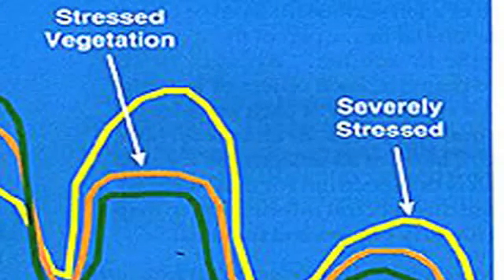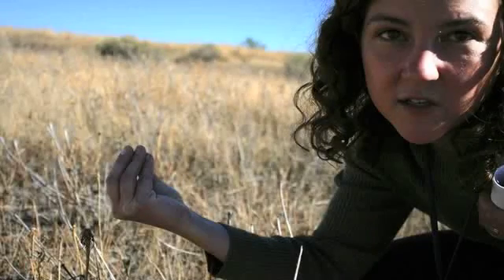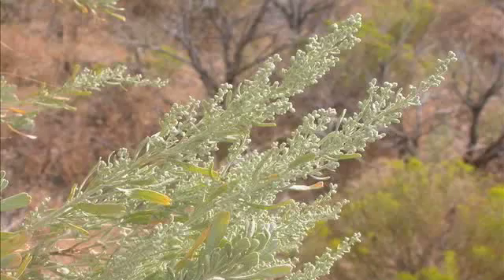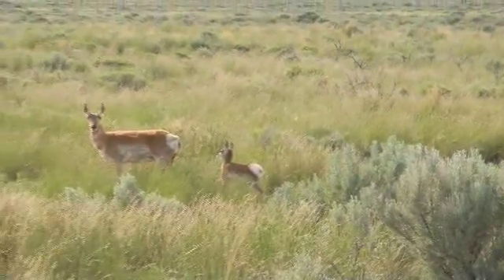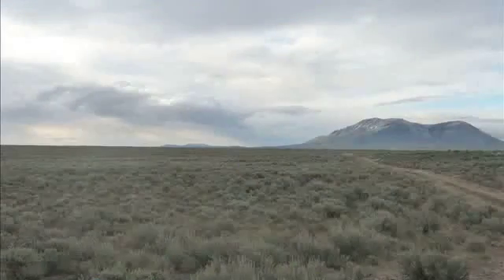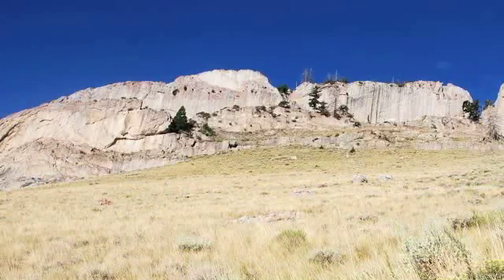UAVs Being Used for Environmental Surveying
These Arcturus unmanned aerial vehicles, or UAVs, are much more sophisticated than your typical remote-controlled plane. INL robotics and remote sensing experts have added state-of-the-art imaging and wireless technology to the UAVs to create intelligent remote surveillance craft that can rapidly survey a wide area for damage and track down security threats. But these robot planes aren't just for security anymore.

Lots more content like this is available at INL's facebook